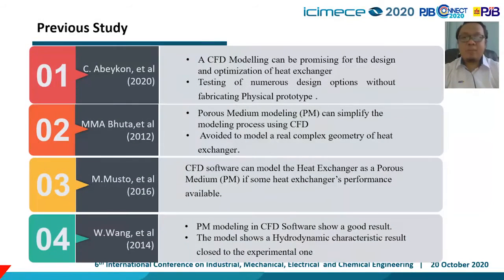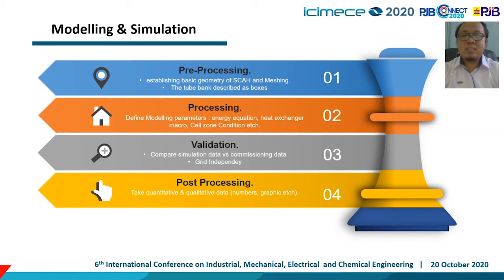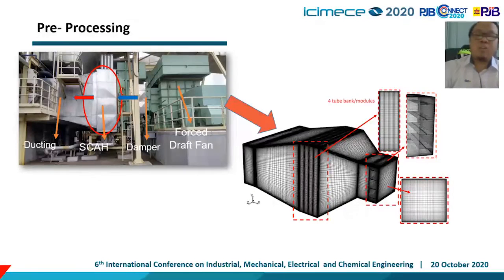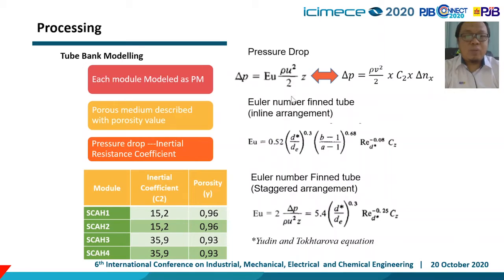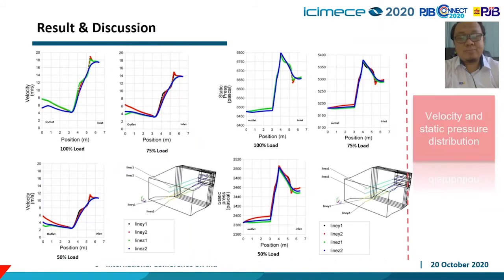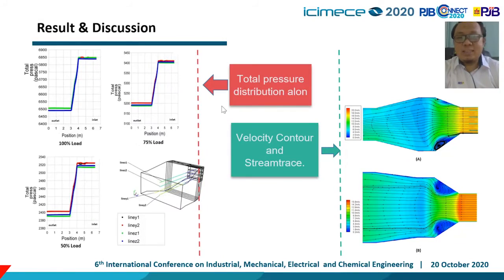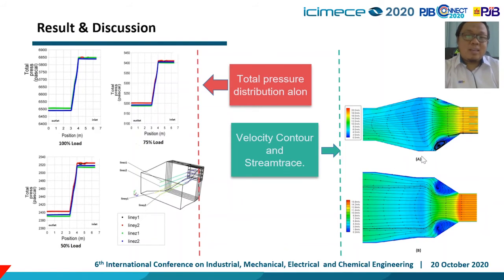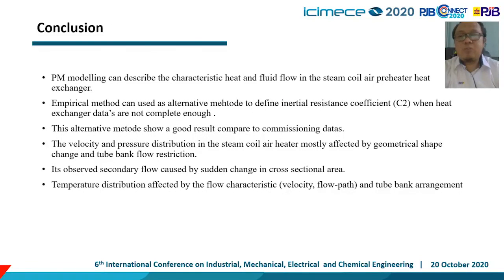PJB21-Numerical Investigation of Heat and Fluid Flow Characteristics through Steam Coil Air.....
Numerical Investigation of Heat and Fluid Flow Characteristics through Steam Coil Air Preheater Installed in 100 MWe Utillity Boiler

Eko Ariyanto, Wawan Aries Widodo

This paper study the flow characteristic through a set of tube bank used as air preheater in a 100 MWe utility boiler. The study using numerical simulation commercial Computational Fluid Dynamic (CFD) software. A 3D model uses to analyze the flow characteristics with 3 load variations. The model using a steady-state flow assumption. The Steam Coil Air Preheater modeled as a porous medium (PM) to represent its effect on the airflow through it. Porous Medium model can avoid a time consuming mess generation and simulation. This paper using an empirical equation to define inertial resistance coefficient (C2). The model using Heat Exchanger Model, Energy Model, and Realizable k -Epsilon for turbulence viscous model. 100%, 75%, and 50% load variation simulated with the model. The simulation result in both quantitative and qualitative data. The velocity and pressure distribution affected by the load variation, geometrical shape change, and tube bank set. Some secondary flow observed due to geometrical change along with the flow. The heat transfer characteristics observed with temperature distribution show that it affected by the flow characteristic.